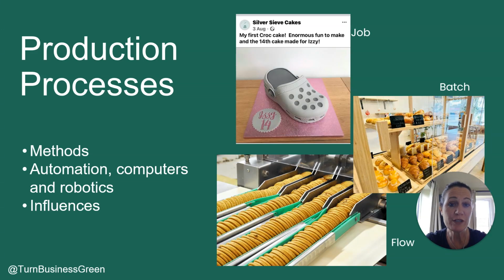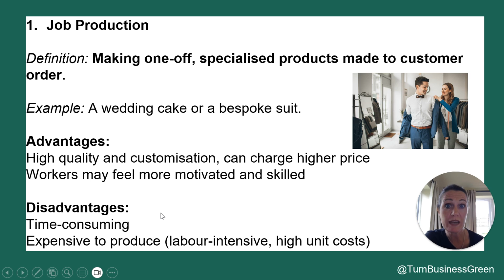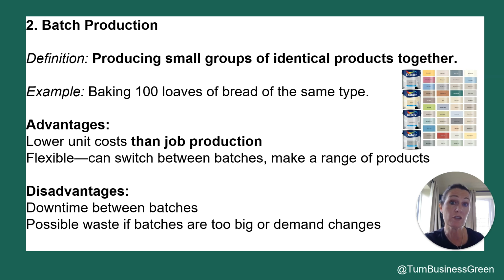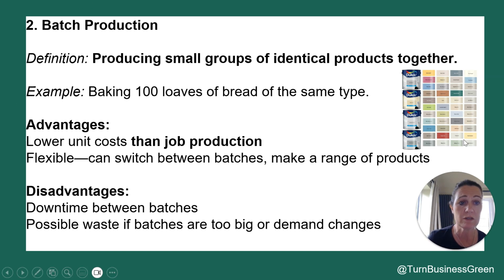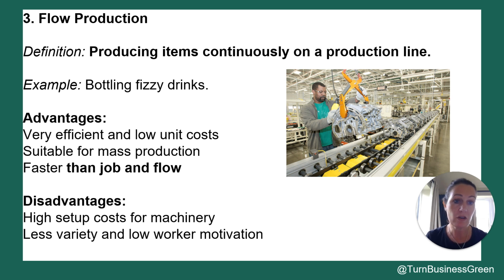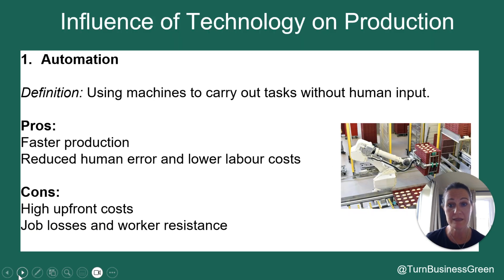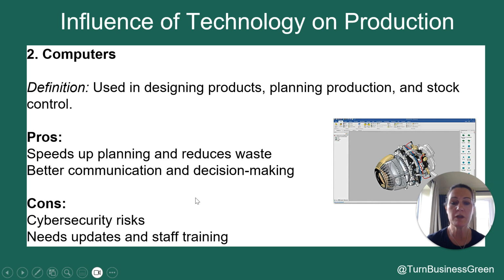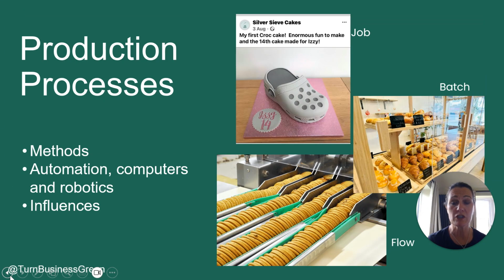Understanding Production Processes GCSE Business OCR Unit 4